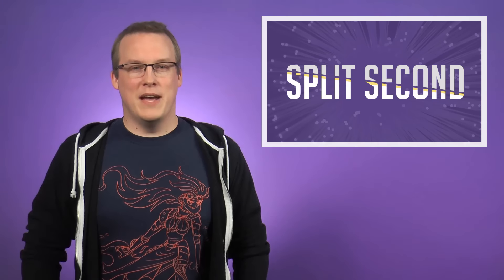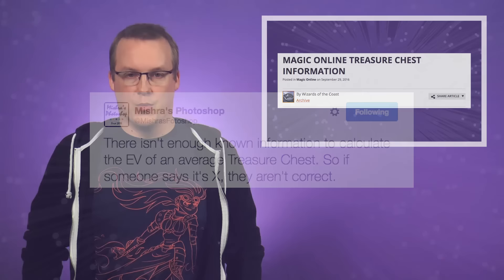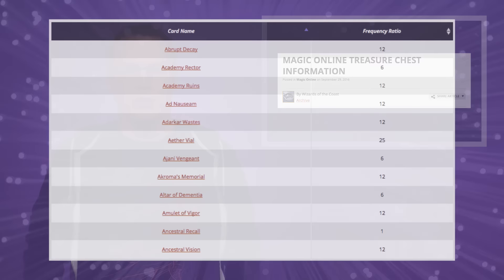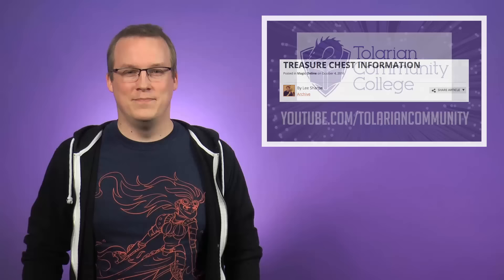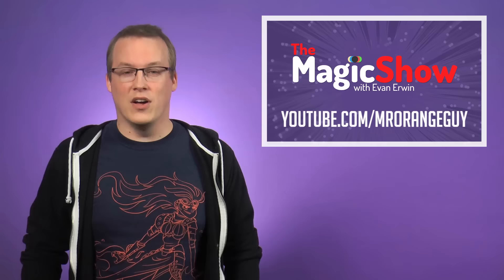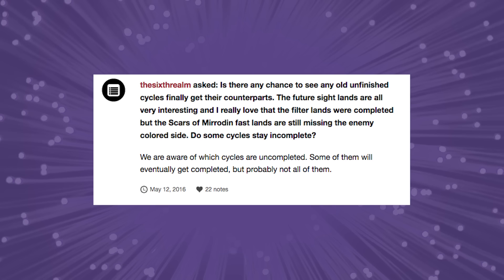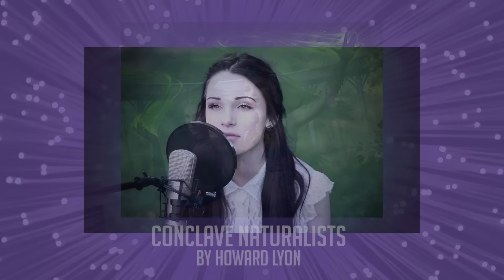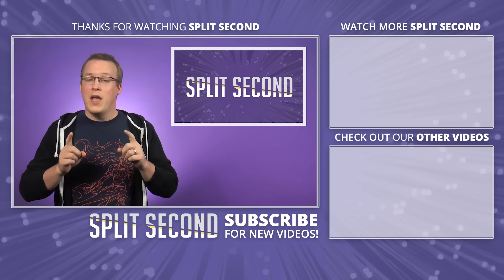Split Second - October 4, 2016